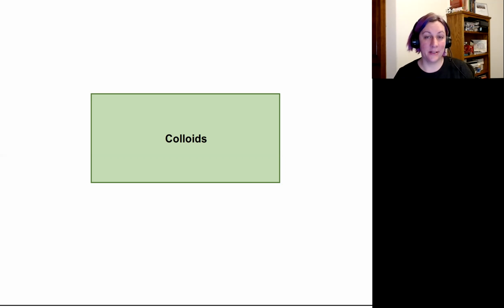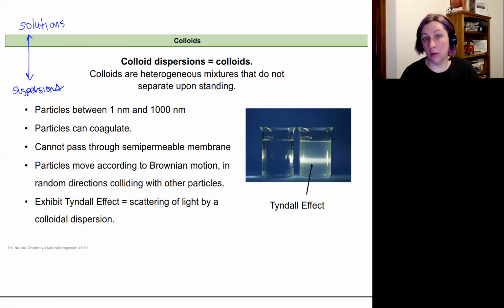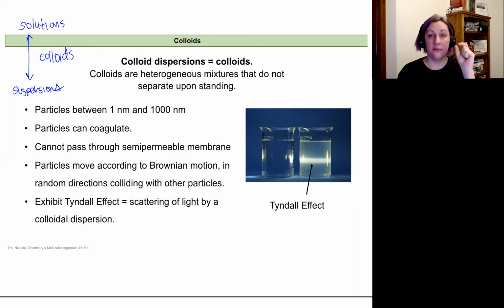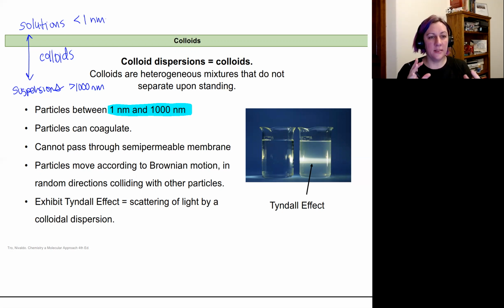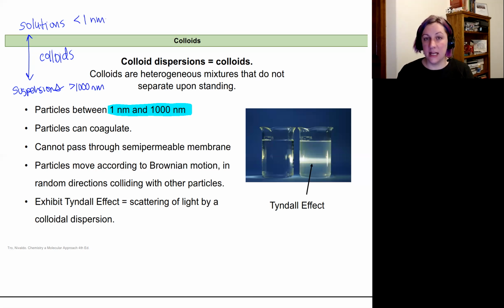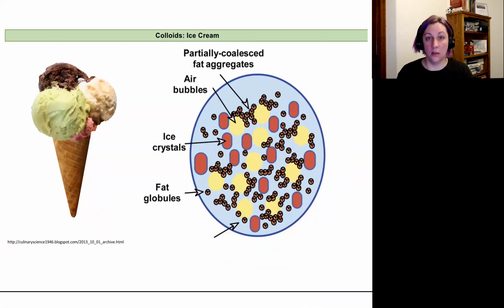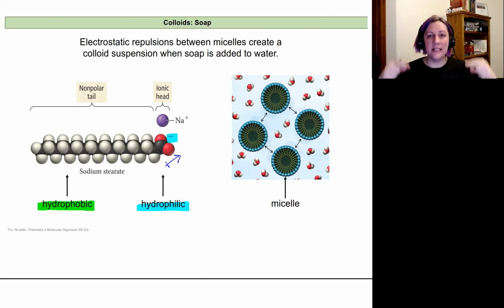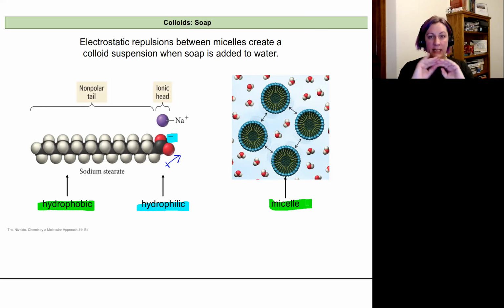Chem 162 Lecture 11.U Colloids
This video briefly describes what a colloid is and a few of its properties. A colloid is not a solution, but it also isn't a suspension.